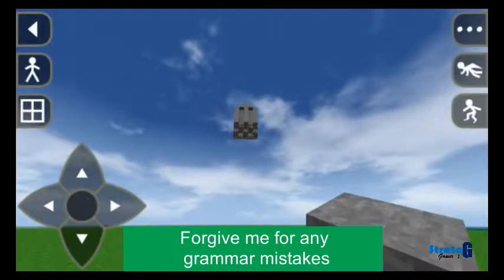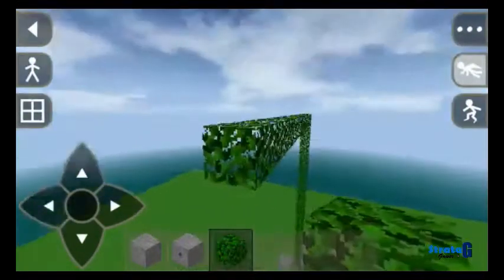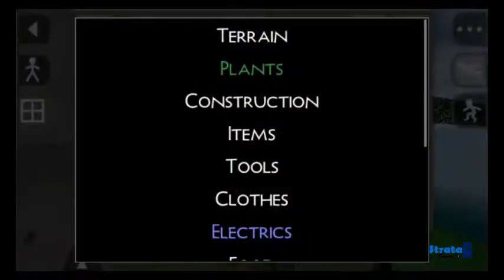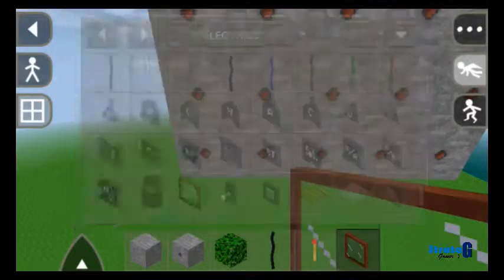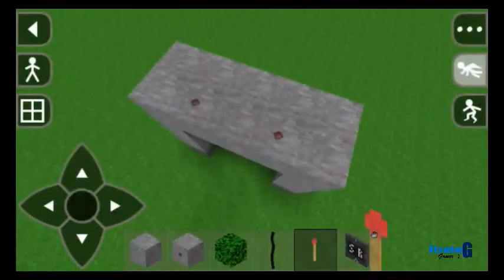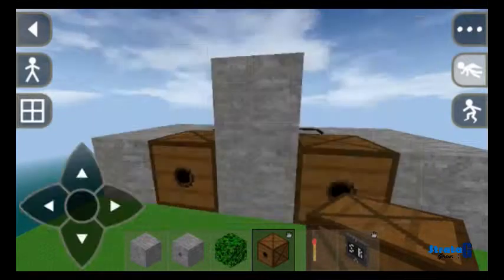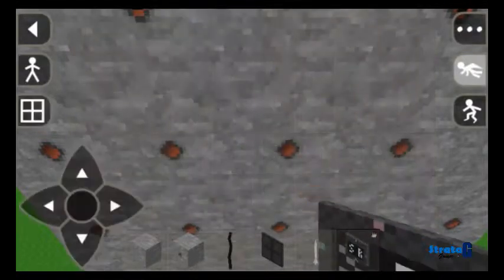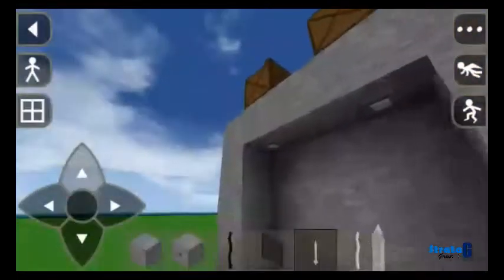Wireless Connection On Survival Craft 2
Can we have wireless connections on survival craft 2? Yes Of course. Can't believe it right? Then Check This out

You will make a satellite, Signal Source and a receiver for this wireless connection